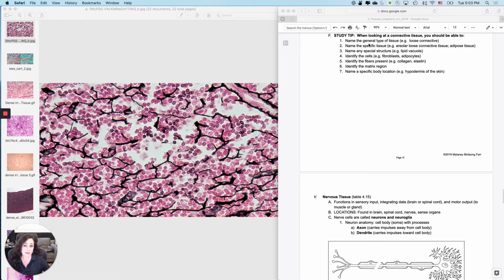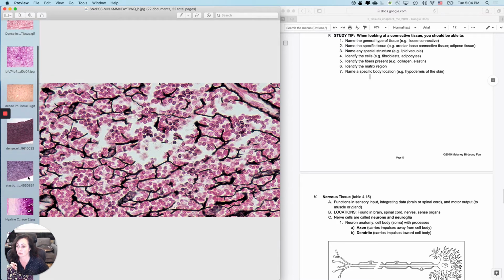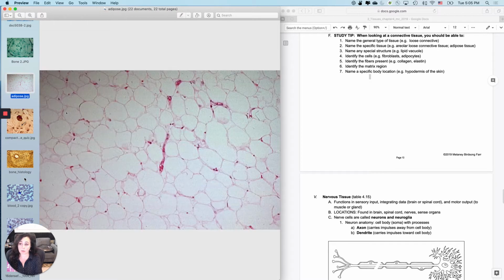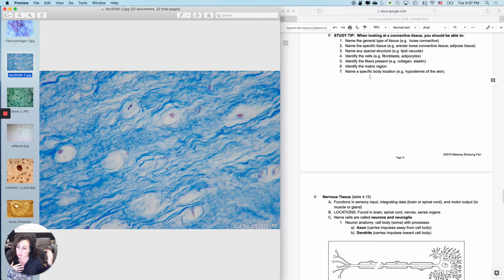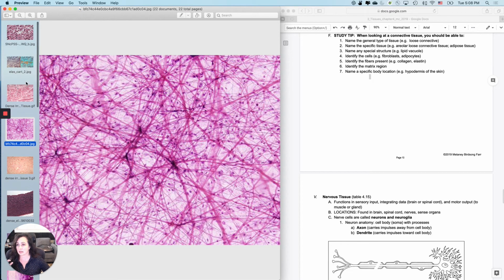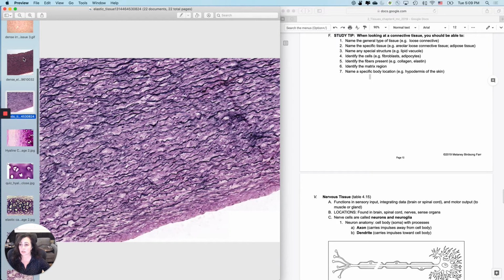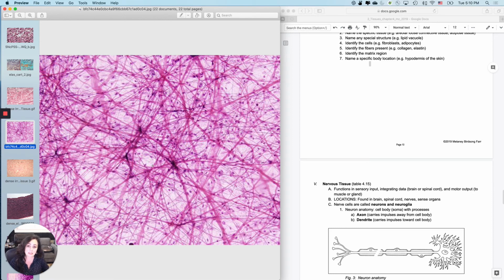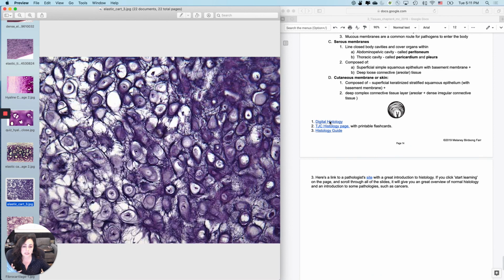Histology13: Connective Tissue Study Tips